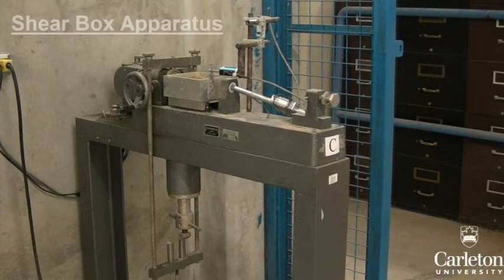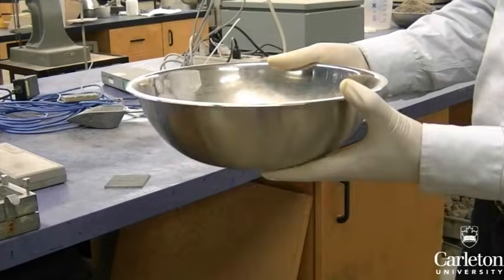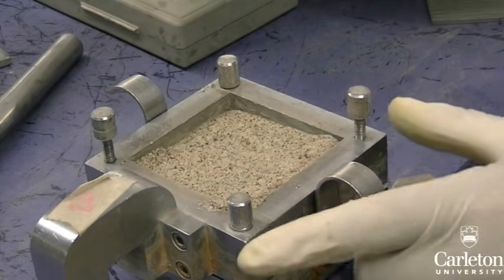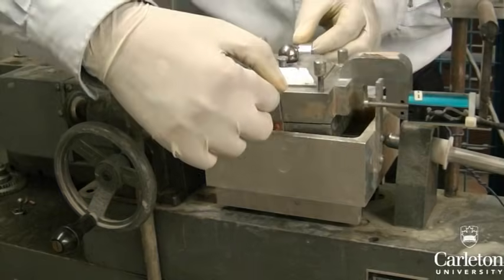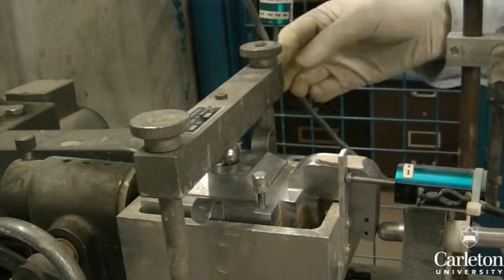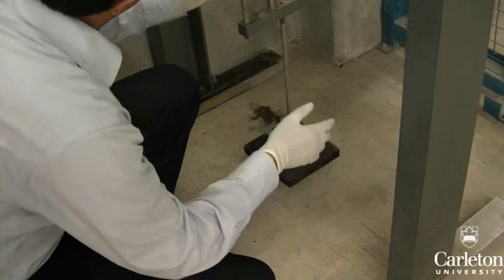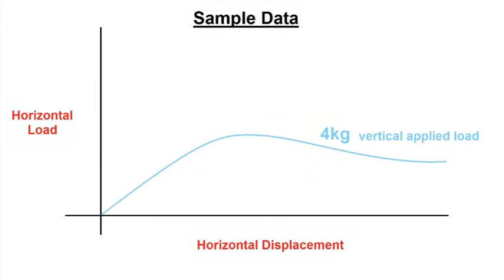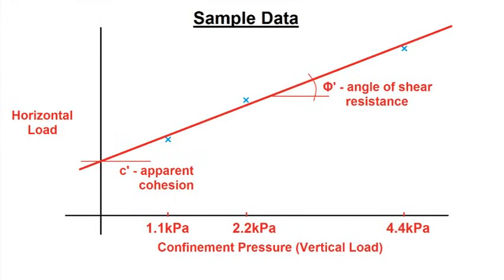Carleton University - CIVE 3208 Lab 6: Direct Shear Test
-About the shear box apparatus
-Which soil to use
-How to assemble the shear box
-How to perform the experiment (motor speed, strain gauges, setup the software)
-Why to perform the test at different load levels
-How to calculate apparent cohesion and friction angle